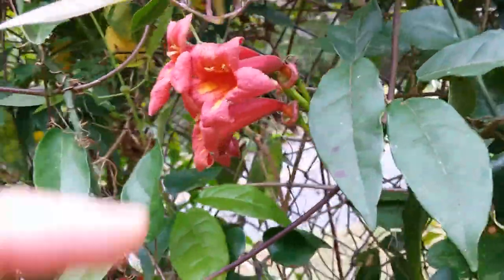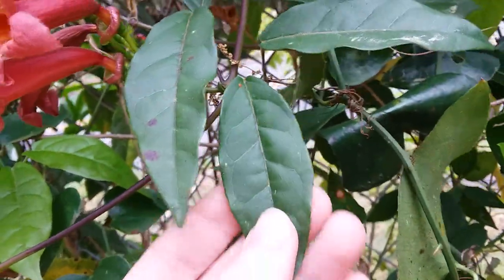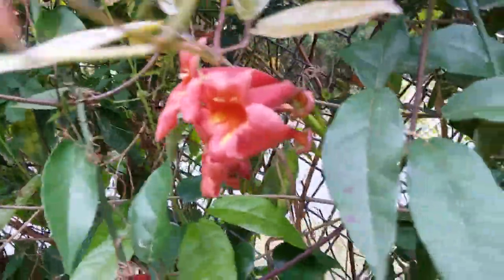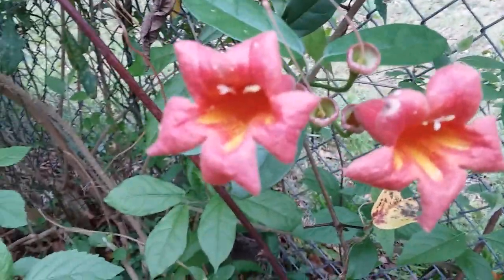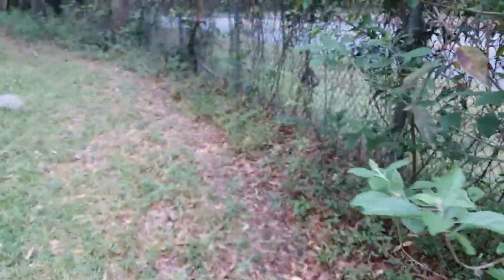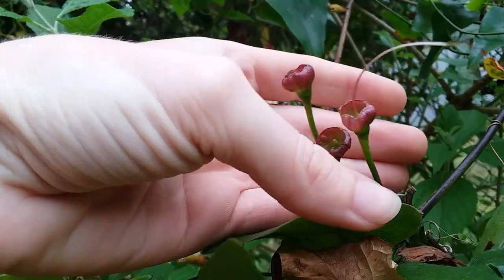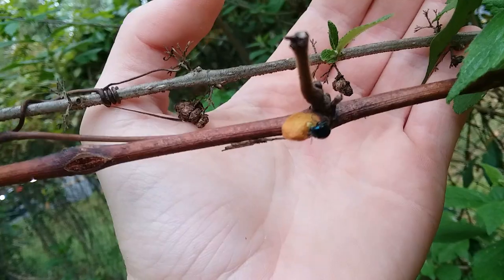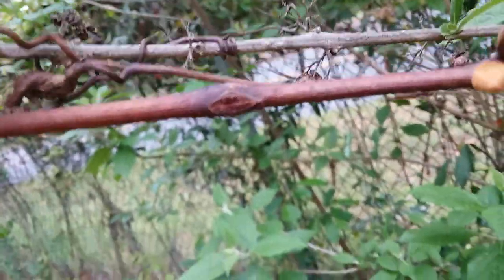Cross vine savannah ga April 2nd 2022